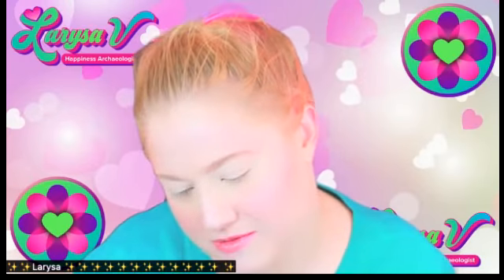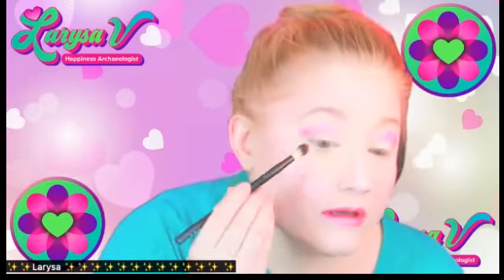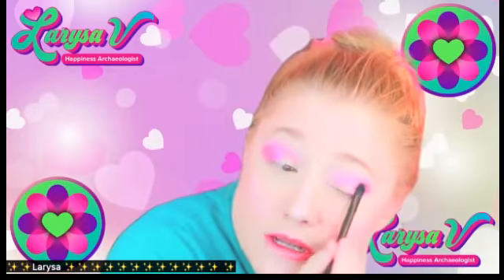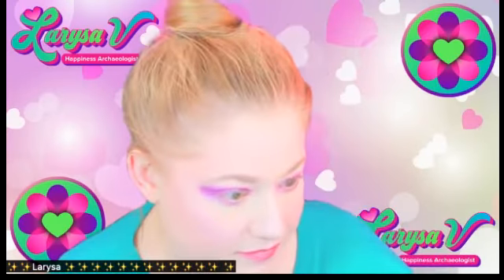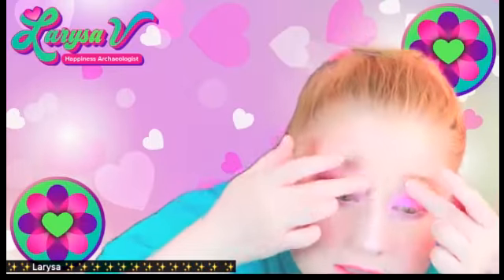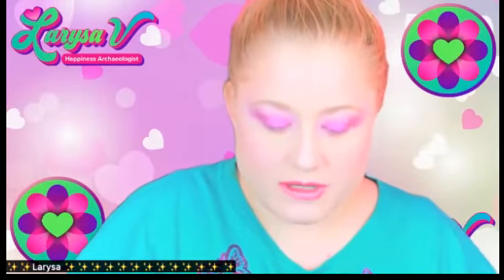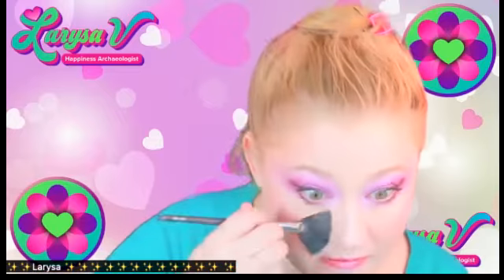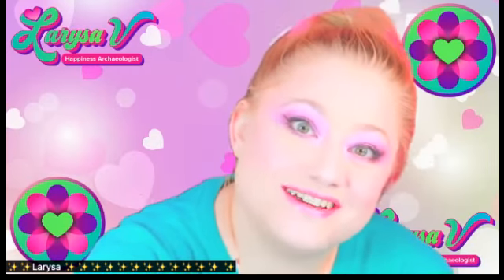Happiness is New Ways To Use Huda Amethyst Obsession & Loreal Brilliant Eyes Liquid Shadow & Primer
To Sign up for my latest FREE classes visit

LarysaV123.com  Happiness Archaeologist
Excavate Happiness With Laughter, Love, Gratitude, and Purity!

Speaker  Coach  Trainer

Laughter Yoga Leader

Facebook.com/LarysaV123

Larysa can help you change your thinking to change your life.  Most children are pretty happy, but sometimes we forget how, when life buries our everyday elation.  Learn how to recover it and make a practice of strengthening your Gratitude, Optimism, Love and so much more!

Instagram.com/LarysaV123